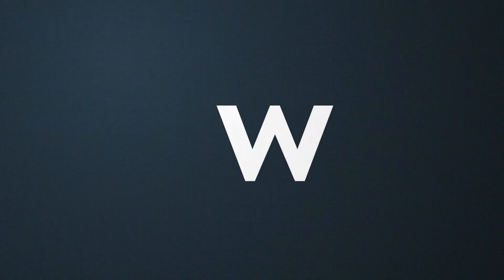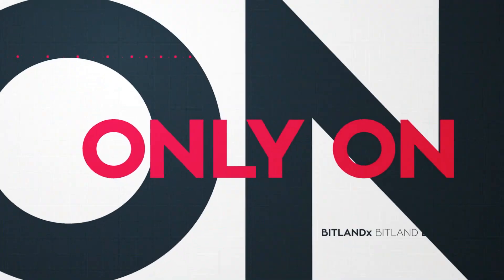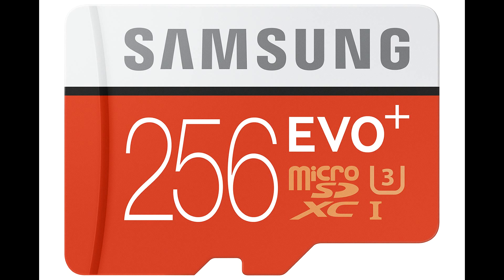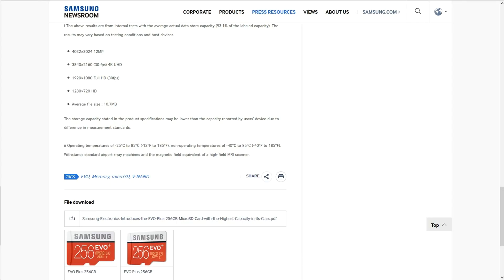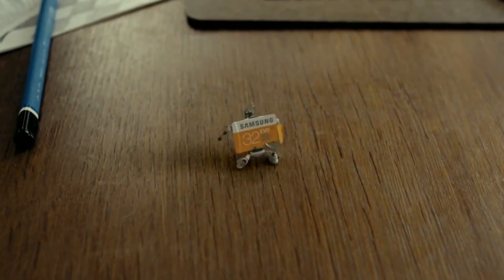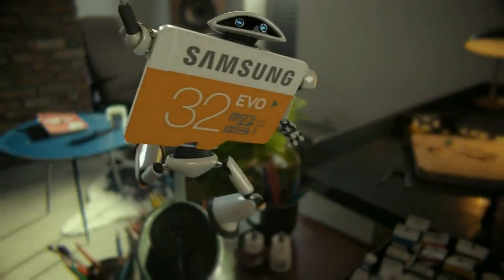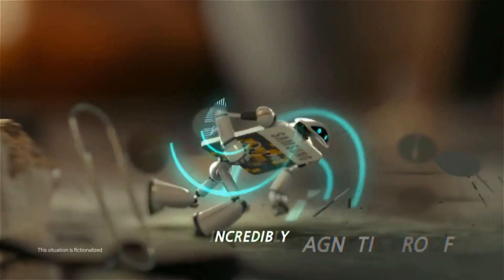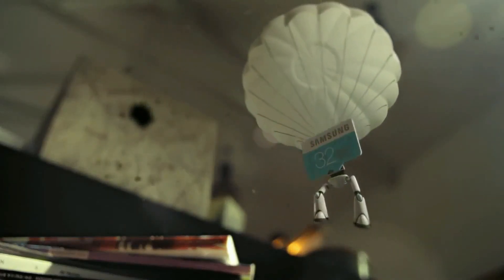TechQnews: Samsung Evo Plus SDcard will record 12H of 4K UHD video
Yesterday SAMSUNG announced its latest SDcard, EVO PLUS is the highest capacity card in its class (class 10) with a 256GB of memory this will be a super practice SDcard  for DSLR film maker and photographer.